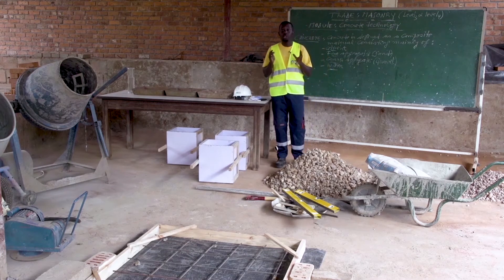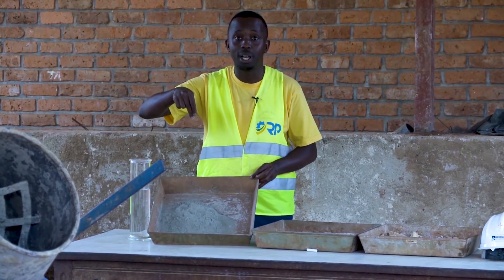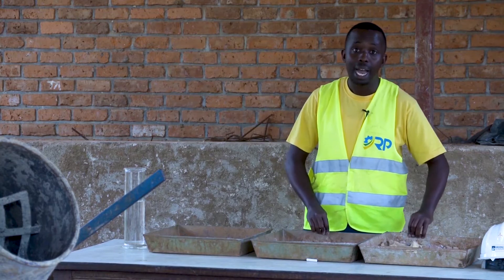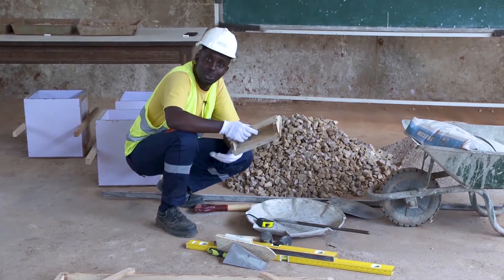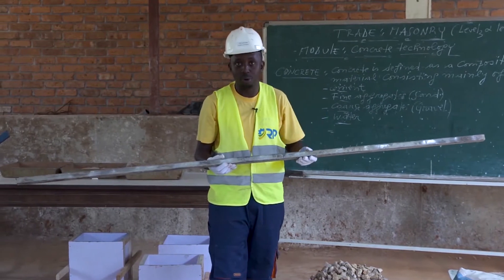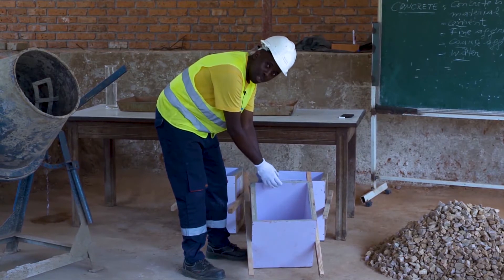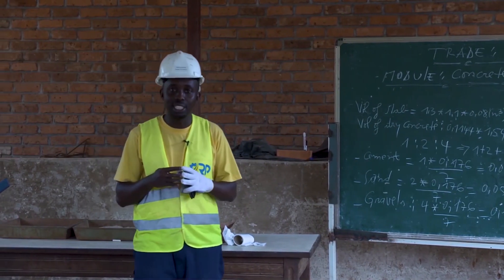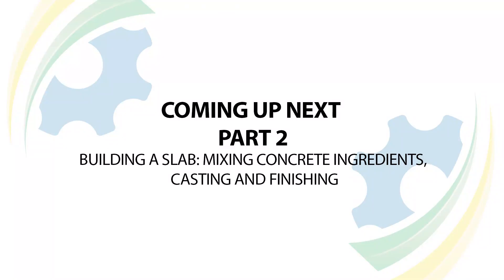Rwanda Polytechnic - Masonry - Level 3 - Building A Slab - 1 of 2